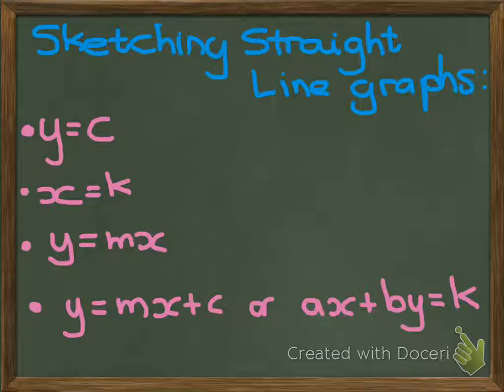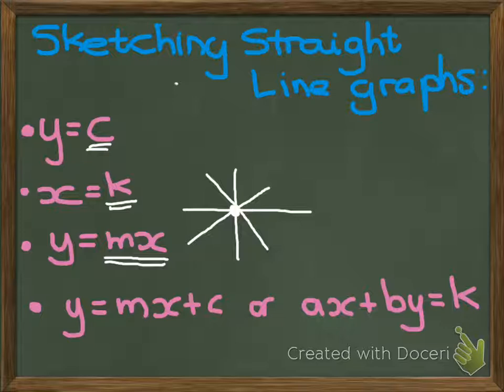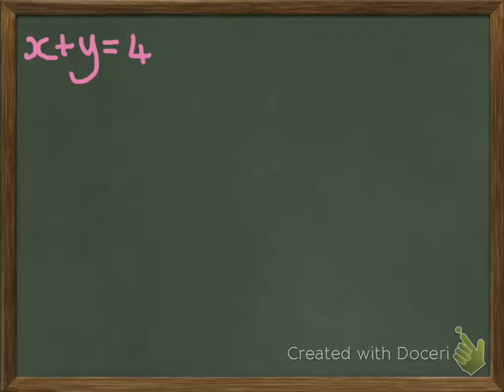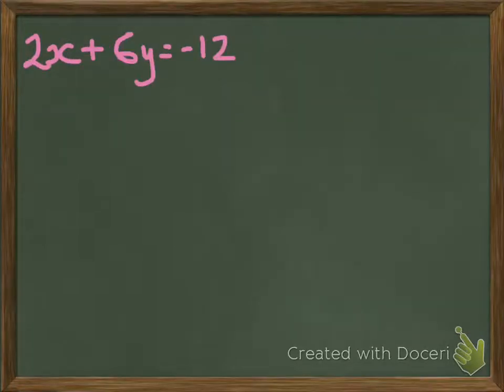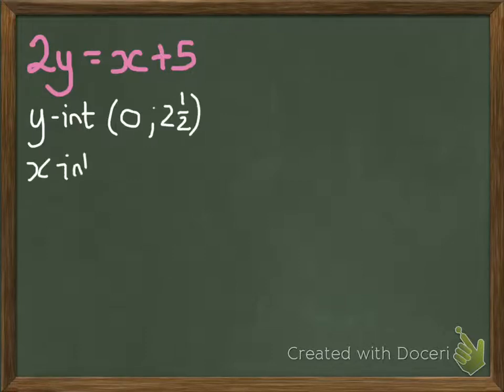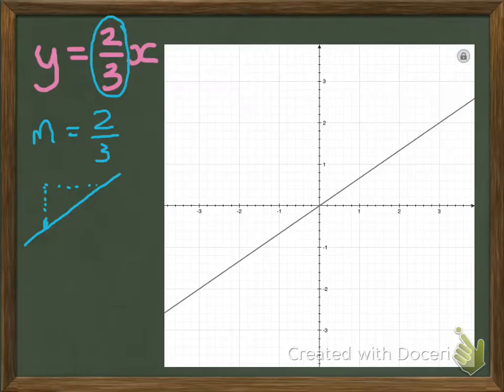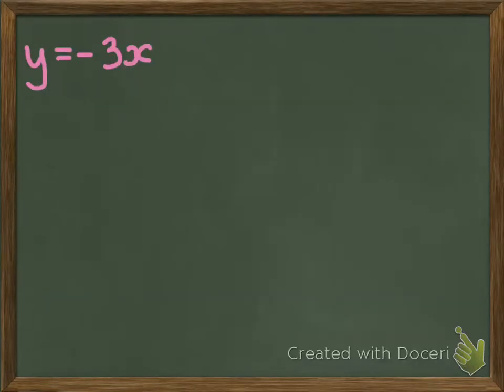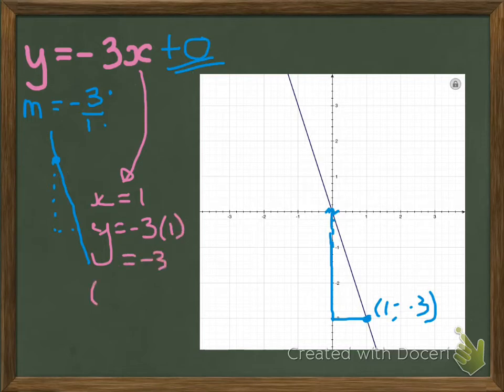sketching str line graphs